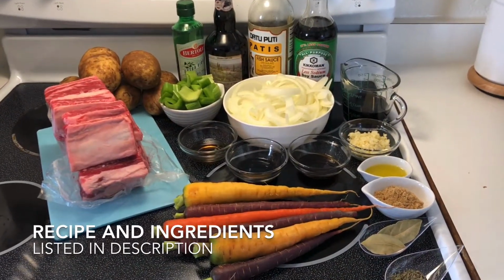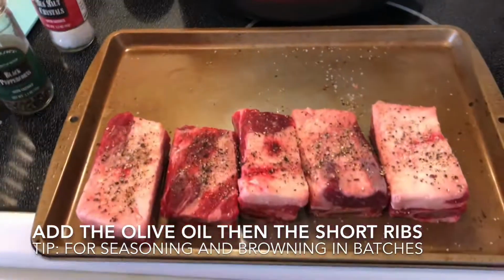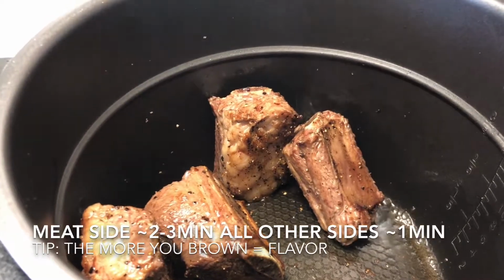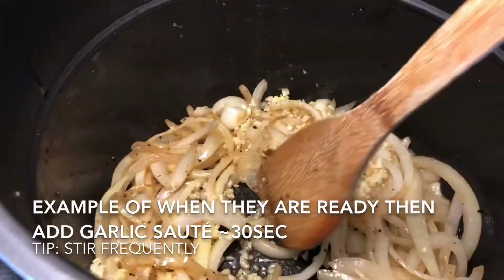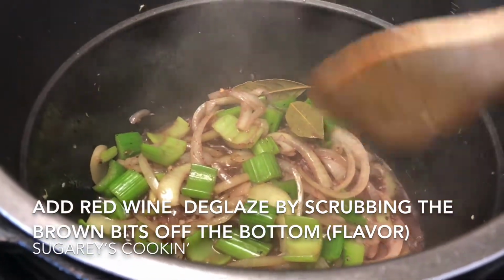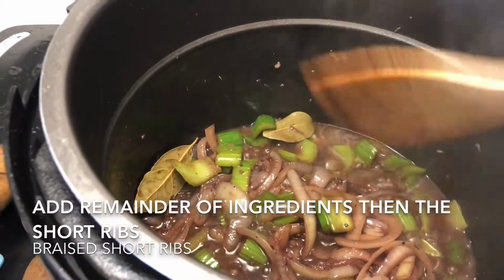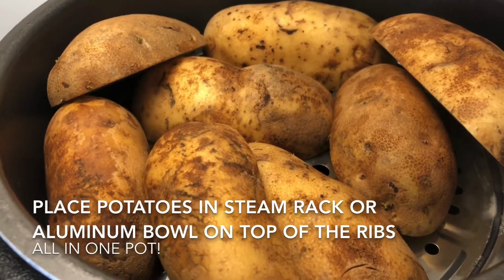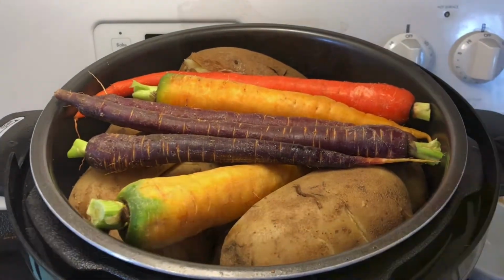Easy Beef Short Ribs Recipe